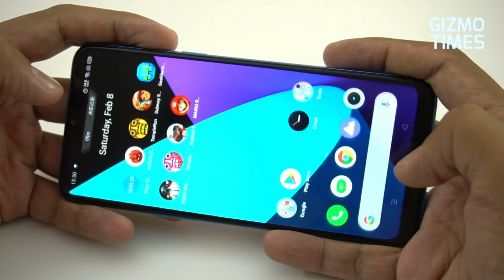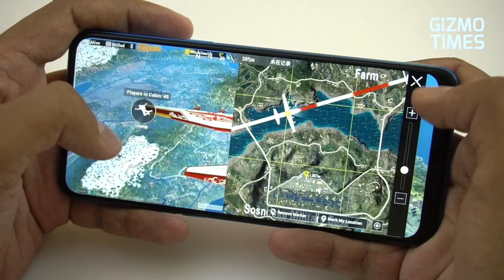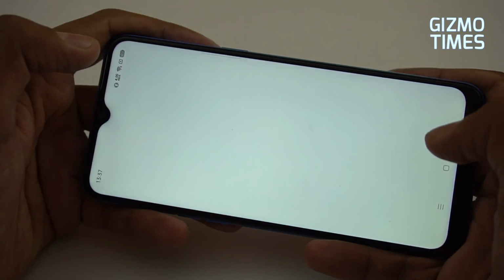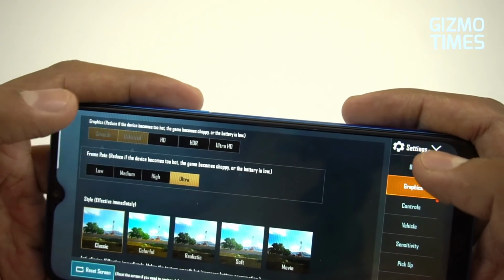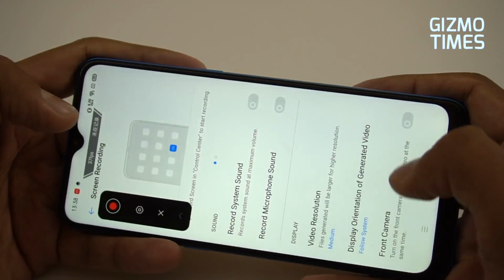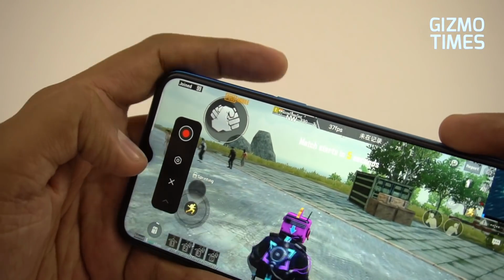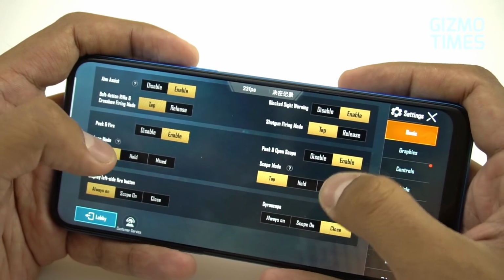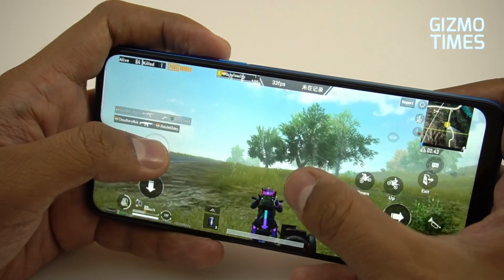Realme C3 PUBG Mobile Gaming with Gyroscope | 60 FPS possible? Game Recording Options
NOTE: We messed up with the GFX Tool and thus couldn't see the option of Smooth + Extreme. We will do another video on Monday, 10th February for the same.

The Realme C3 does gaming pretty well, but there were a few questions that you guys had asked in the gaming review that we did earlier. A few things like the gyroscope, the Smooth + Extreme option using GFX Tool, and even the game recording possible in the phone, are all shown in this video to clear out any doubts that you have about the phone.